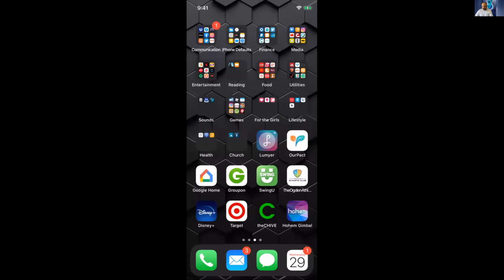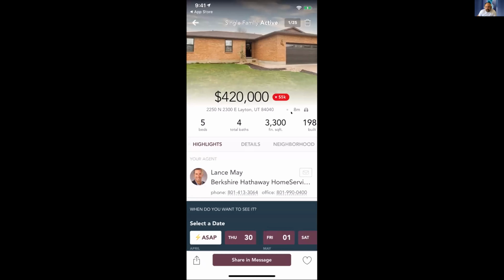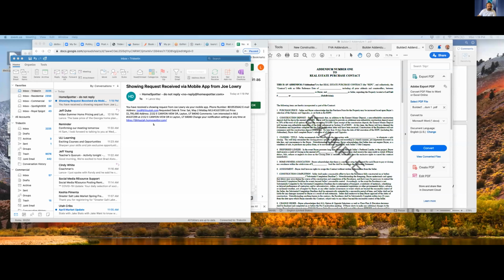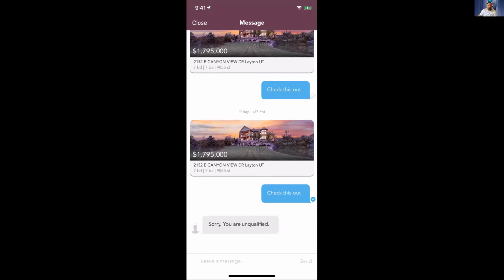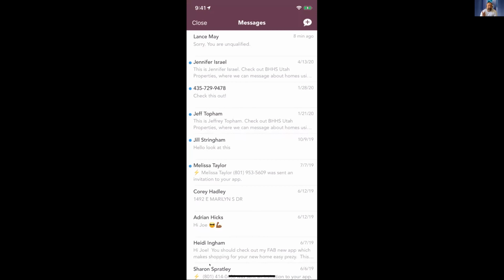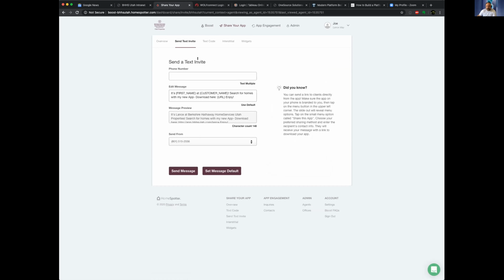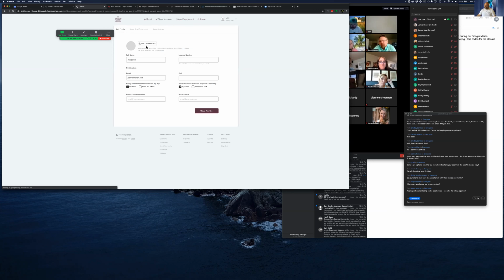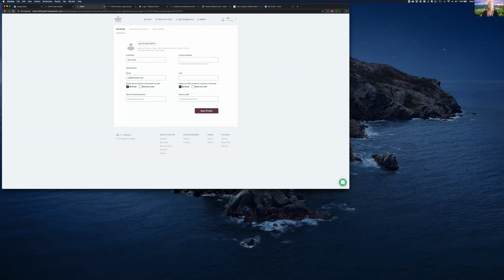Using the BHHS Utah Properties Mobile App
Jamie and Joe break down how to find, install, use and share the powerful BHHS Utah Properties Mobile App